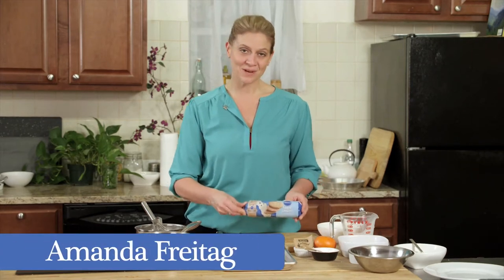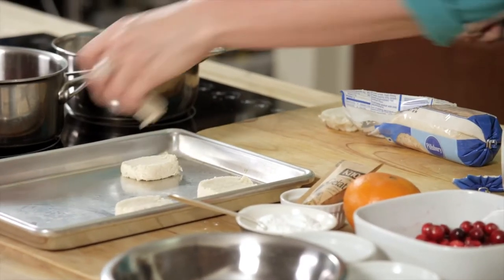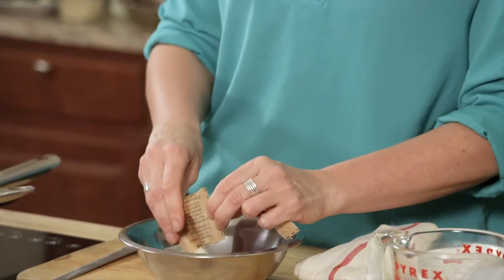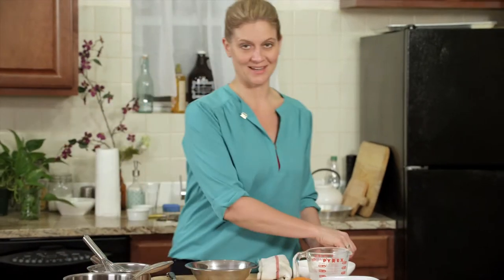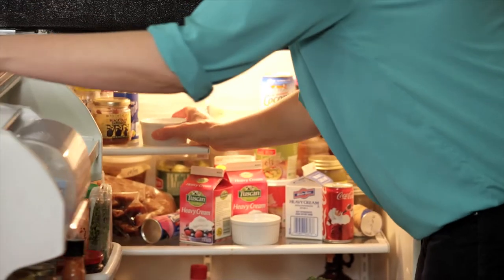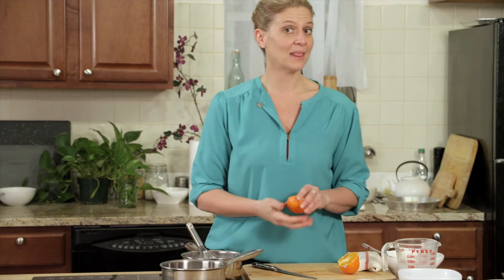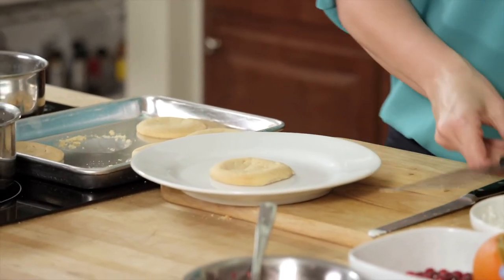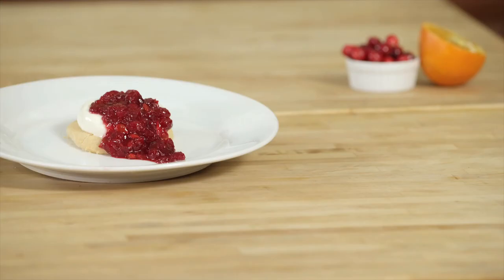Pillsbury Sugar Cookie Panna Cotta with Cranberry Orange Compote